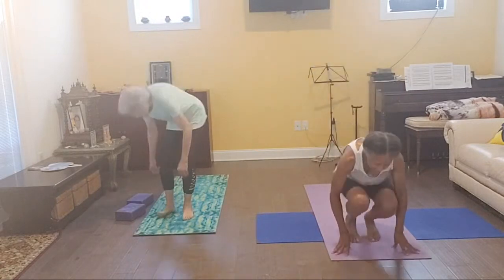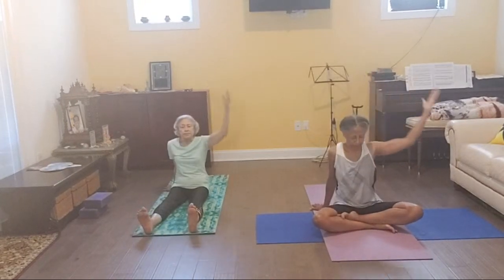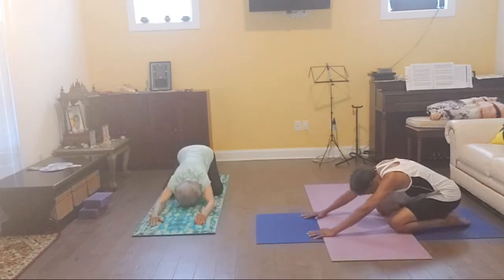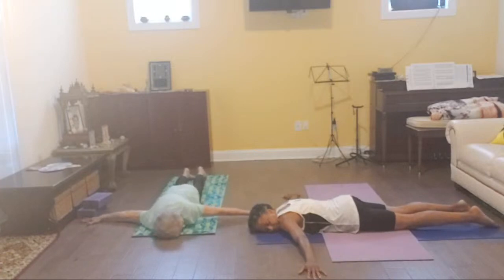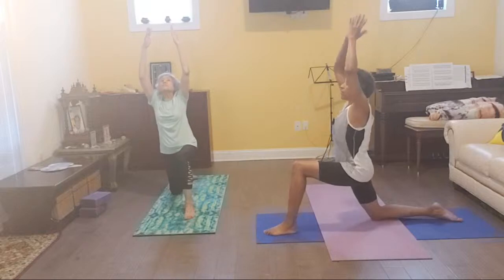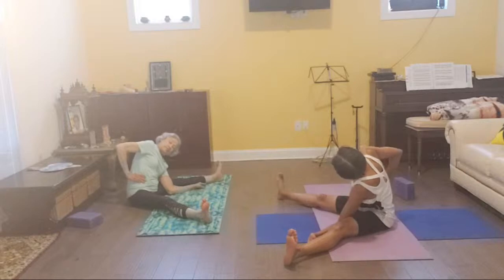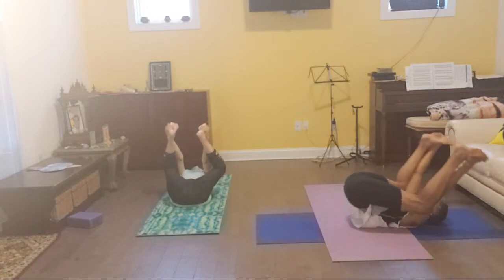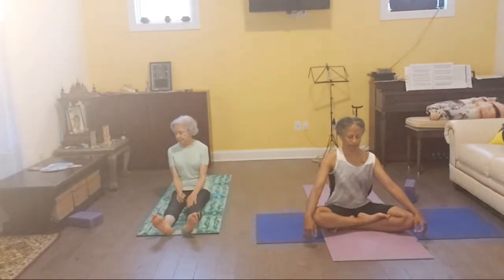Yoga Wednesday June 23rd